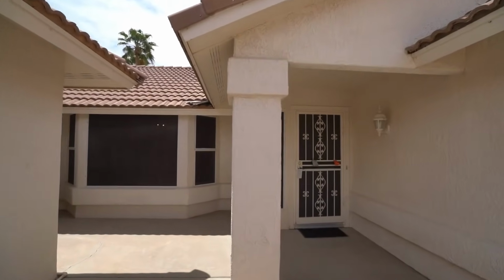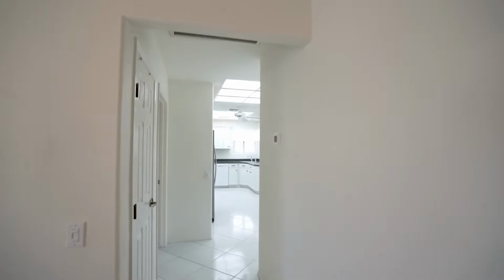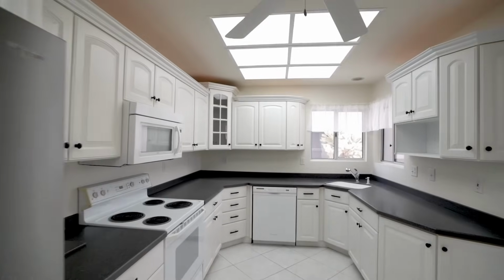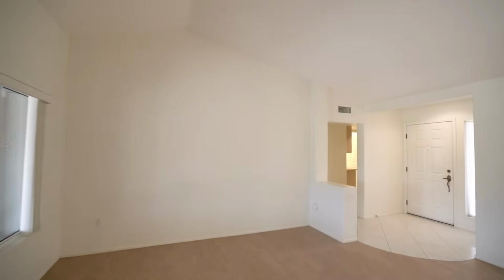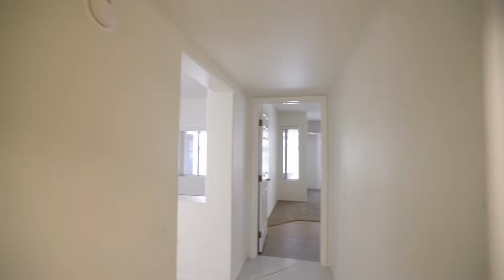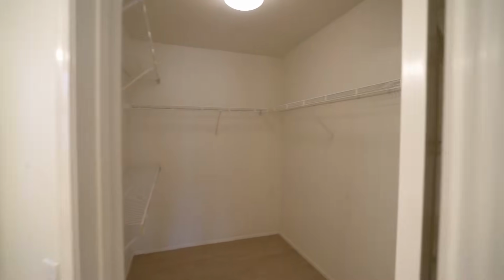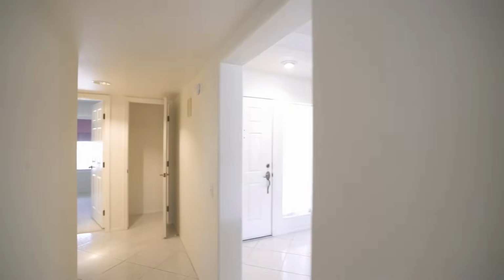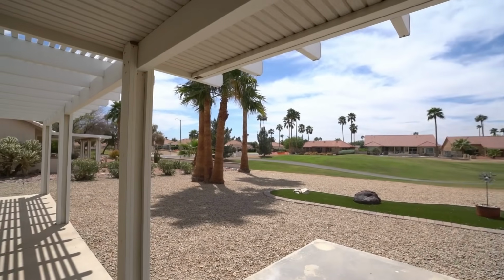Sun City West Homes for Rent 2BR/2BA by Sun City West Property Management | Service Star Realty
This Sun City West home features a great open floor plan, with amazing views on the 13th Tee Box! Walk into the formal living/dining room w/ large picture window showcasing the view of the golf course, the large great room offers a nice seating/tv room that is open to the eat-in kitchen w/ white cabinets and an island. Off the kitchen an extra room has been added as a bonus office space. The primary bedroom has large bay window, primary bath has large vanity with area for a stool and a walk-in shower. 2 Car Garage, plus golf cart garage or workshop. The back patio has an extended pergola for extra shade to enjoy the view with your morning cup of coffee or relax in the evening with a cocktail. Sun City West has endless amenities; pools, rec center, tennis & pickle ball, courts to name a few.

Looking for a property manager in Sun City West? We do property management!

Let us manage your Sun City West Rental Property

For more information about our property management services in Sun City West